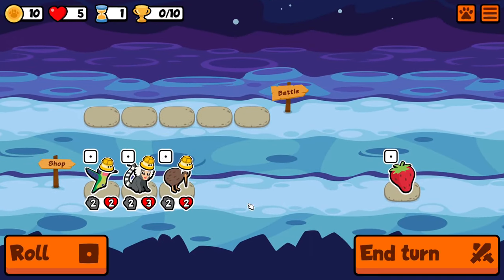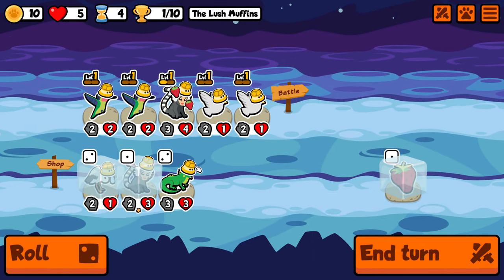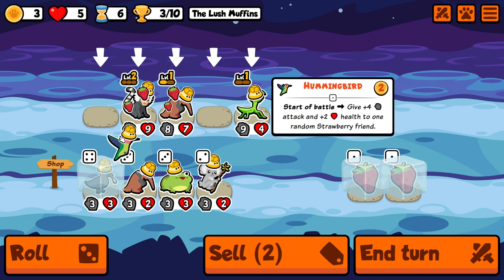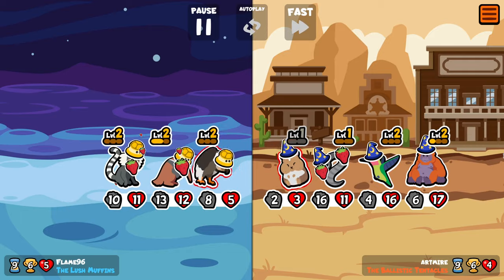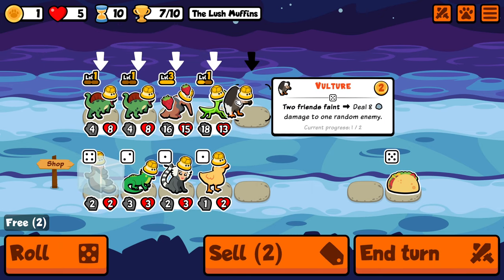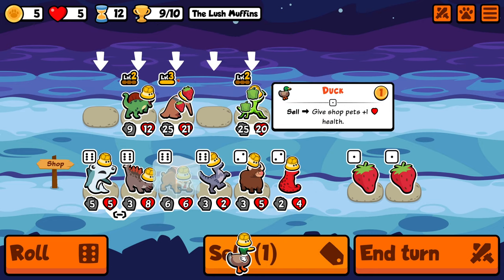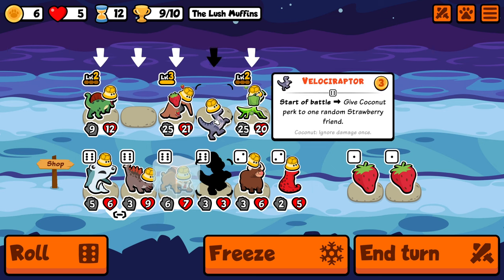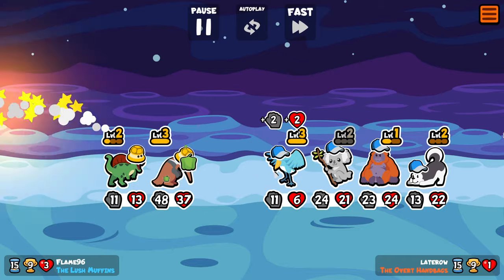The Minimalist Summon Team In Super Auto Pets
For today's Minimalist Monday Super Auto Pets build, we're delving into the Star pack to make a summon team! Star pack has lots of nice summon units, so I thought this would be the best place to try this sort of build!